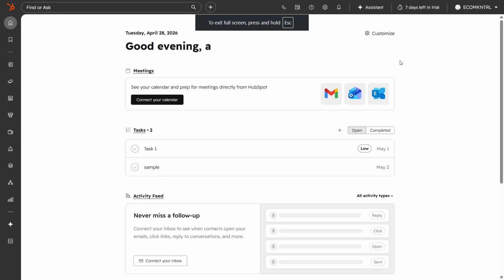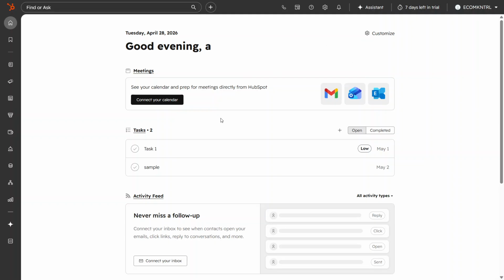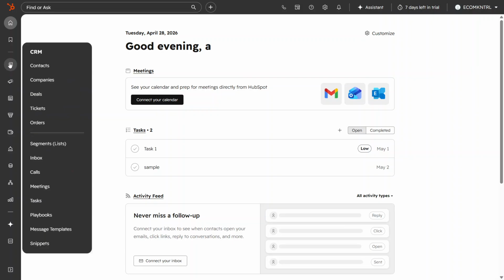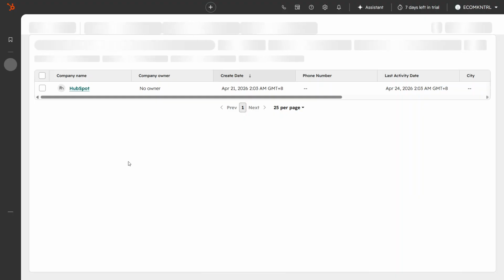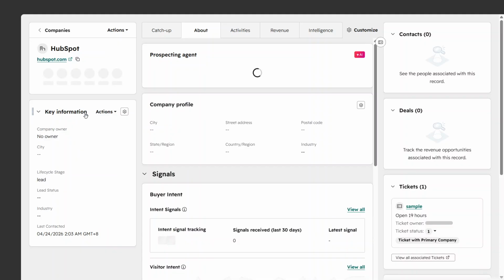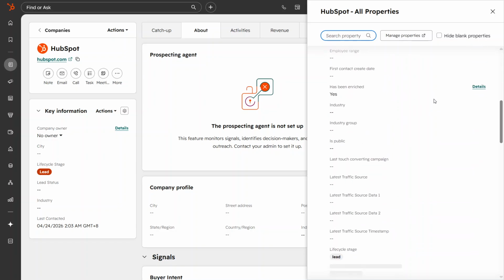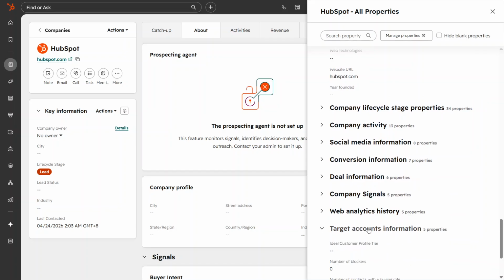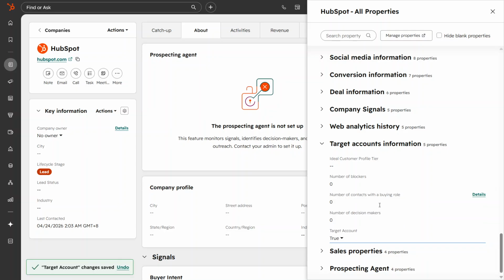How to add target accounts in HubSpot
Learning how to add target accounts in HubSpot is essential for running a focused ABM strategy inside your CRM. In this tutorial, you'll learn exactly how to identify, create, and assign target accounts within HubSpot's ABM tools, including how to use company properties and the target accounts dashboard. This method reflects the current HubSpot interface and works with both Sales Hub and Marketing Hub users. Whether you're setting this up for the first time or updating an existing ABM workflow, this walkthrough covers each step clearly. Watch to the end to make sure your target accounts are configured correctly and syncing as expected.